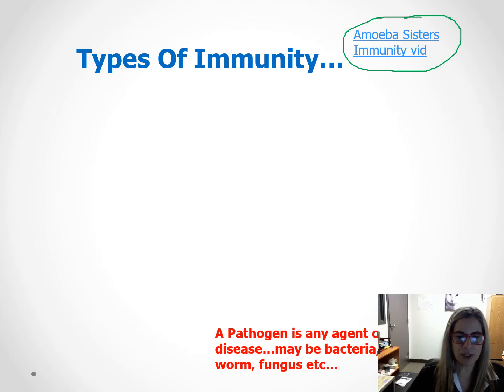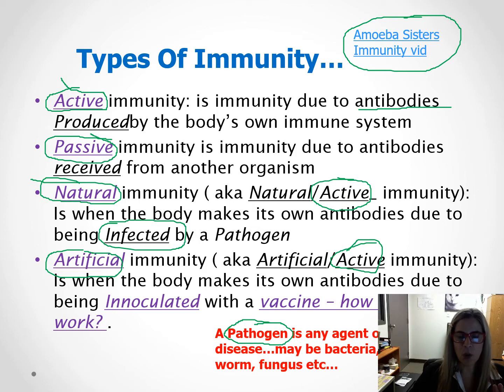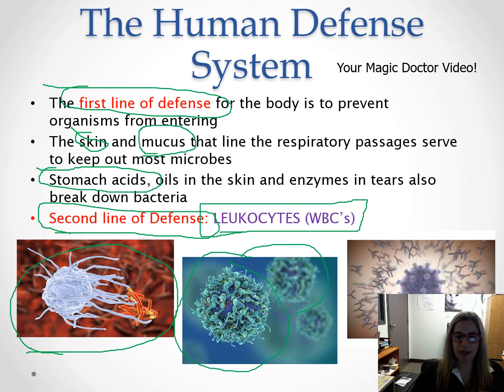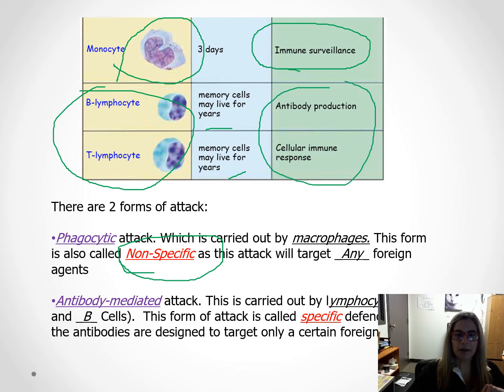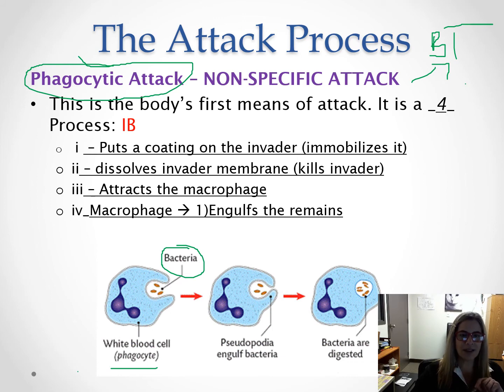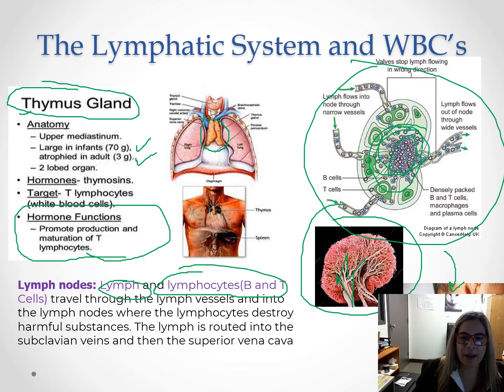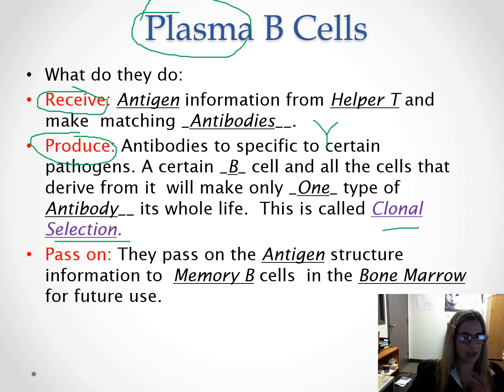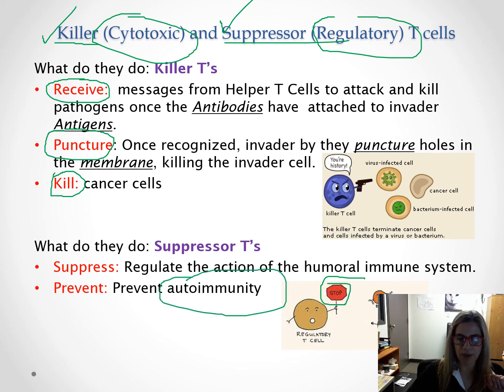Lecture Recording Immunity